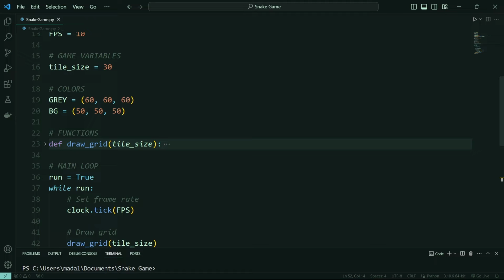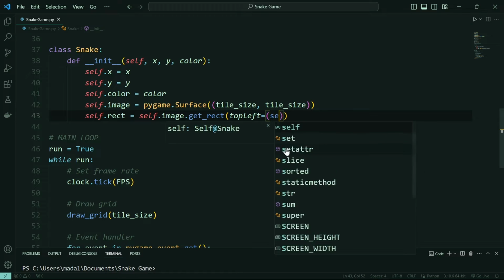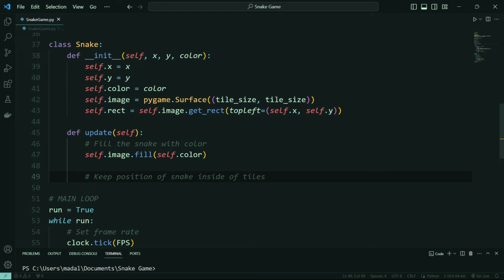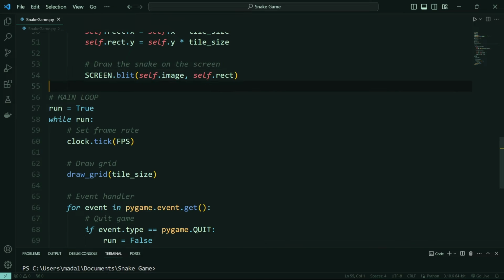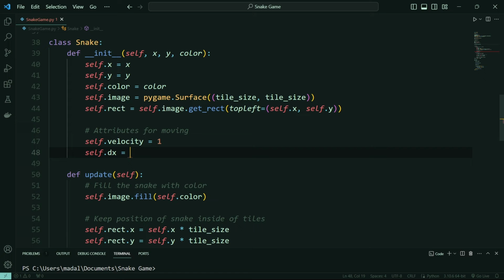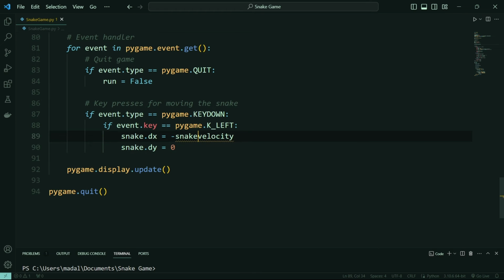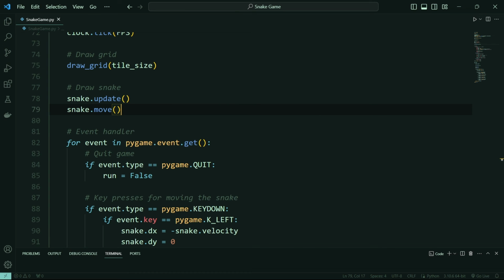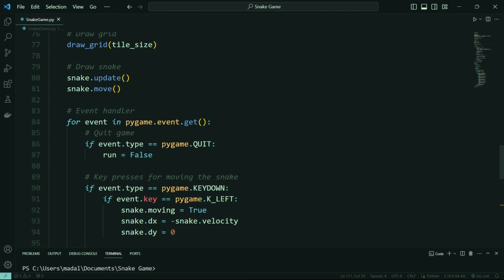Create the SNAKE and add MOVEMENT - PYGAME Snake Game #3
Hello everyone! In this video I explain how to make the Snake class. We're going to go over concepts like surfaces, coordinates in a tile map, adding movement, key presses and key releases.

*Timestamps:*

00:00 - Creating the Snake class
02:00 - Method to draw the snake
04:57 - Creating the Snake
06:08 - Adding movement
07:34 - Key presses
10:20 - Optimizing movement control
11:05 - Key releases

*Hashtags*